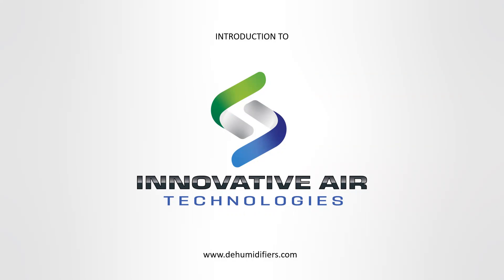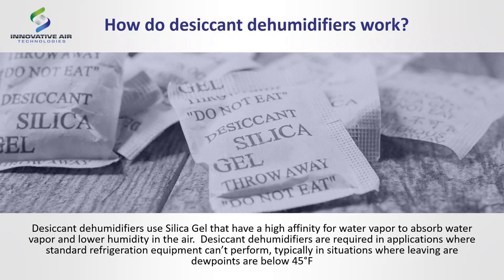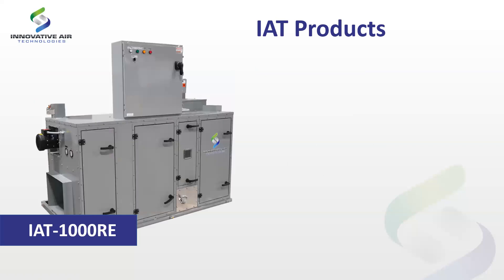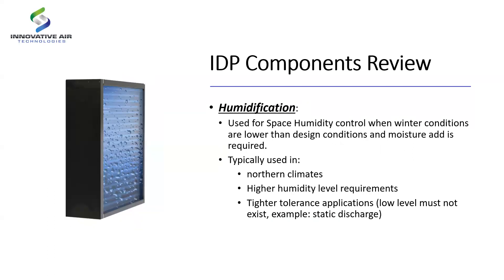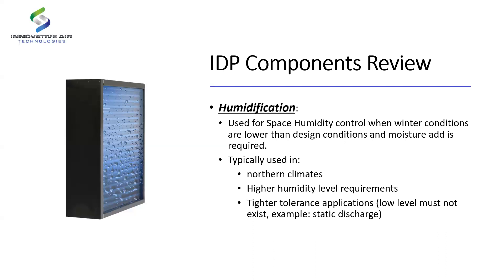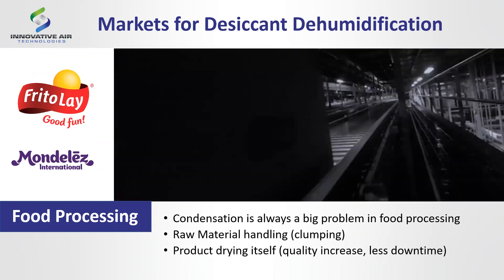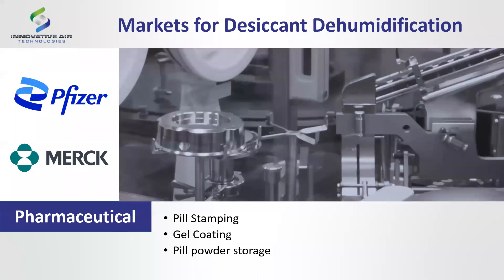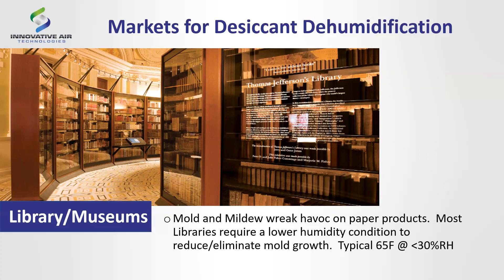Ultra-Low Dewpoint Systems - Innovative Air Technologies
This month’s webinar is to introduce you to a new product that Holden represents.  Innovative Air Technologies (IAT) is a local manufacturer of ultra-low dewpoint units.  We recognize that this is a niche product that is typically found in industrial, agricultural, and/or manufacturing type projects, but we want you to be aware of your options in case you come across a situation where humidity is a big concern and very dry air is required.  Kacy Orr, President of IAT, will be presenting this month’s webinar with information on the company, their products, and how/when to use their equipment.